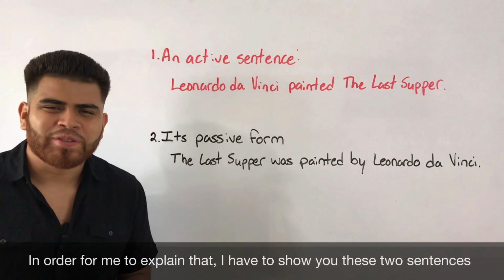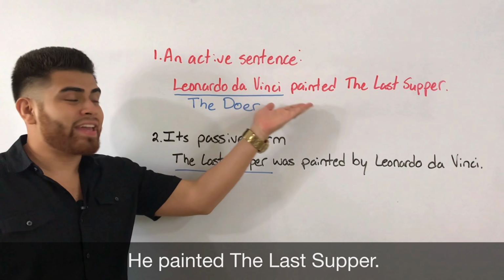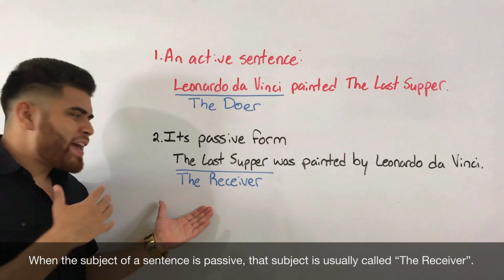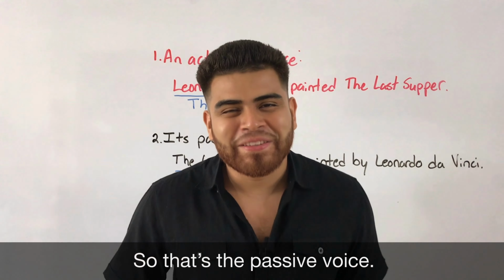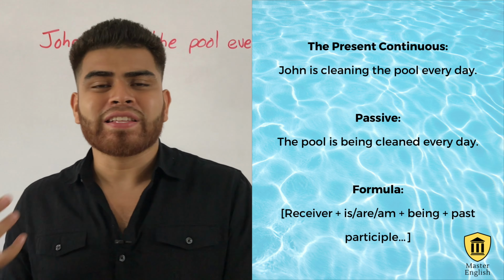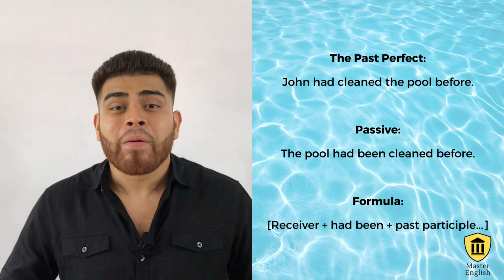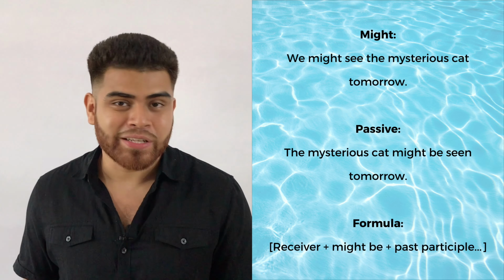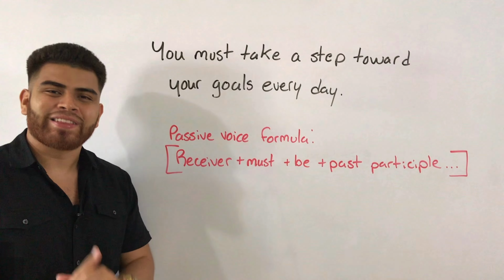Everything you need to know about the Passive Voice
¿Necesitas Hablar Inglés?

Si eres nuevo en mi canal, me llamo Fernando. Soy profesor de inglés y creador del programa "Latinos Hablando Inglés." Mi objetivo es ayudar a latinos como tú a mejorar su inglés para alcanzar mejores oportunidades laborales, viajar con confianza y conectar con clientes en Estados Unidos. Dado que este es un canal de YouTube, y cualquiera puede decir lo que sea, aquí te cuento un poco de mi historia para que me conozcas mejor.

Cómo llegué aquí…

0: Nací en México.
2 años: Mi familia y yo nos mudamos a Carolina del Norte donde aprendí inglés como primer idioma.
20 años: Regresé a México y comencé a enseñar inglés en una de las escuelas de inglés más importantes de México (Harmon Hall) mientras estudiaba y me capacitaba, combinando mi pasión de enseñar con mi deseo de ayudar a otros.
23 años: Dejé mi trabajo para emprender con mis propias clases personalizadas.
24 años: Empecé a enseñar a grupos por mi propia cuenta, ahora podía impactar a más personas al mismo tiempo.
26 años: Creé "The English Speaker Course" un curso que permitía a estudiantes a llegar a un nivel B2 en solo 20 meses.
27 años: Creé “Latinos Hablando Inglés” mi curso insignia - el mejor de todos. Mi programa que combina clases en línea y actividades poco convencionales a las que yo les digo “Verbal Velocity Activities”. Los resultados se dispararon, y mis alumnos empezaron a alcanzar el nivel B2 en solo 12 meses.

Mi programa ayuda a estudiantes de todos los niveles a lograr metas reales con el inglés: desde hacer crecer sus negocios con clientes nativos, conseguir mejores oportunidades laborales y comunicarse con confianza al viajar, hasta sentirse tranquilos y seguros viviendo en Estados Unidos.

Mi misión es simple: ayudarte a convertirte en la mejor versión de ti mismo usando el inglés como herramienta para transformar tu vida.

Para todos los que están en esta arena, estamos escribiendo nuestra propia historia. Mientras más grandes sean los retos, más épica será la victoria.

Sigue adelante. Que tus deseos sean más fuertes que tus obstáculos.

¡Nunca te rindas!